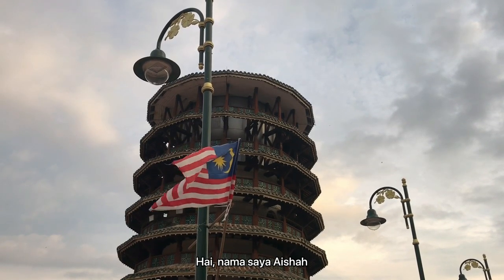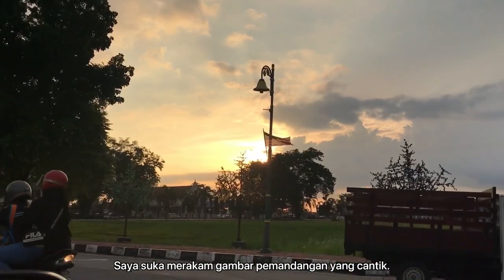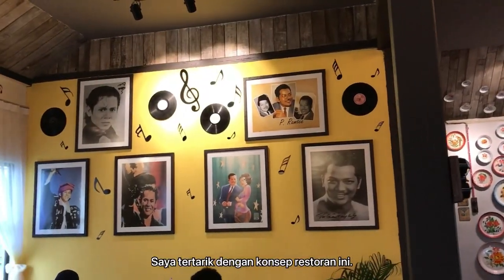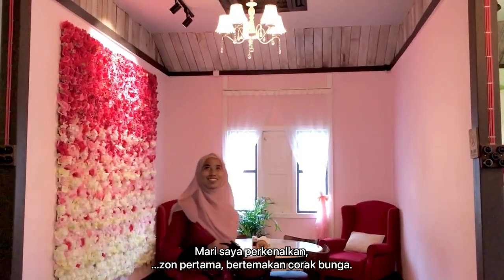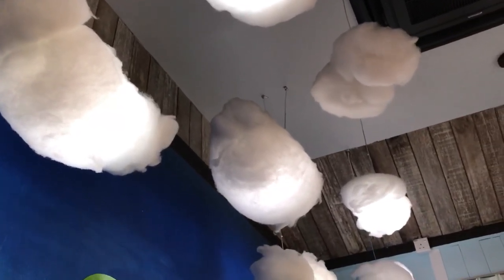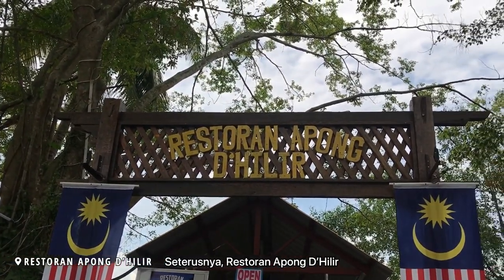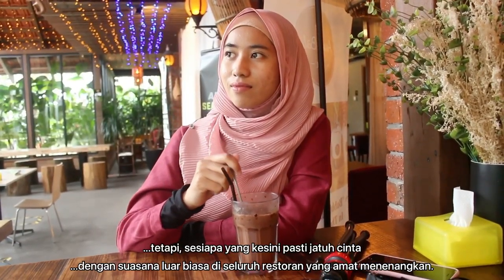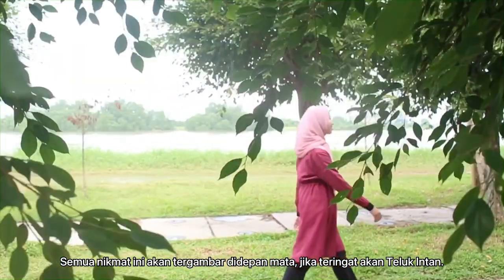Cinematic Short Film of Teluk Intan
Teluk Intan,Perak a little town 2 hours away from the bustle and hustle Kuala Lumpur has one of Malaysia's lesser known historical monuments. Look out for it in this video!

3. Music Info : Anthem of Inspiration by RomanSenykMusic

If you’d like to talk, I’d love to hear from you. DM me your queries at my instagram @aishahbudiman directly will be the quickest way to get a response.